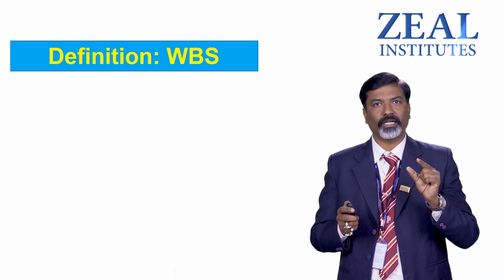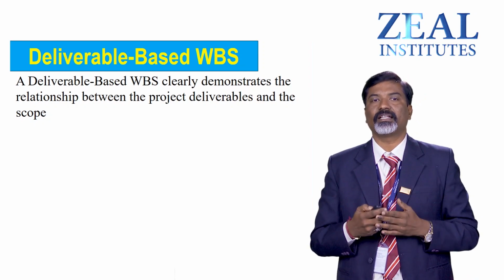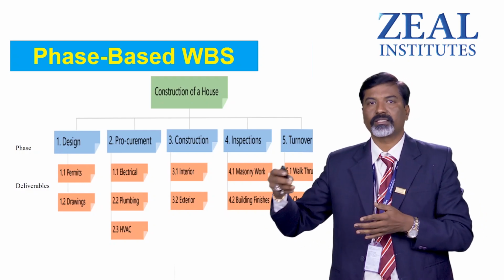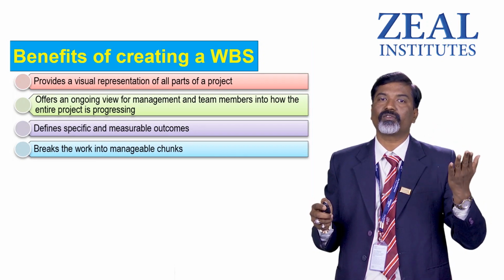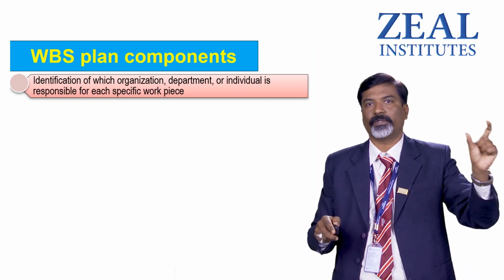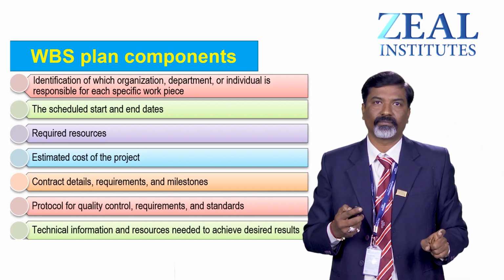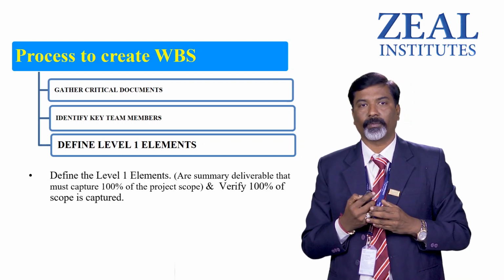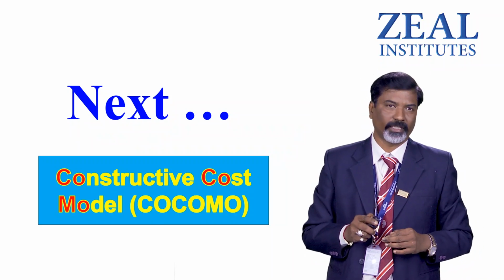4 12 2020 B J Mohite